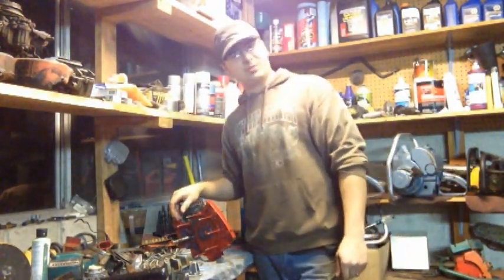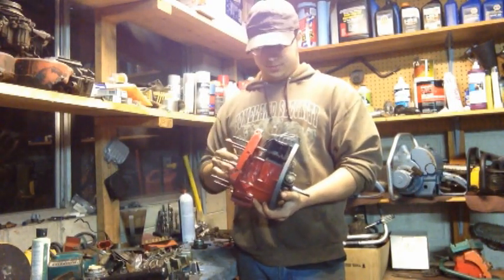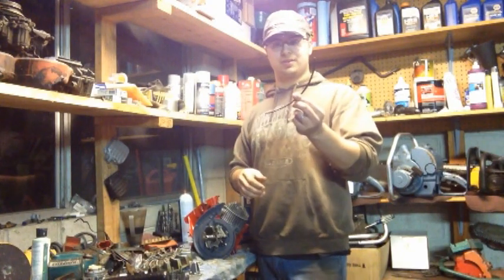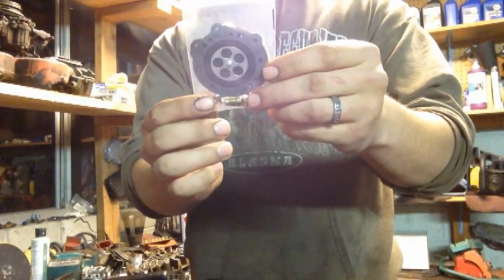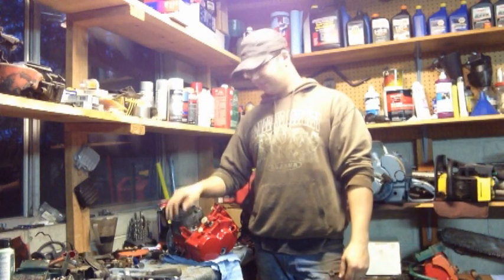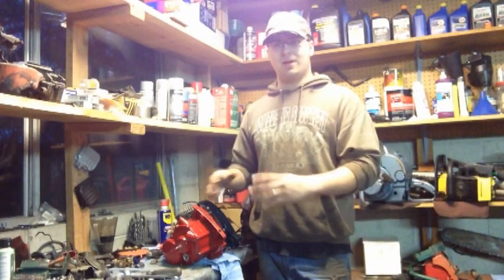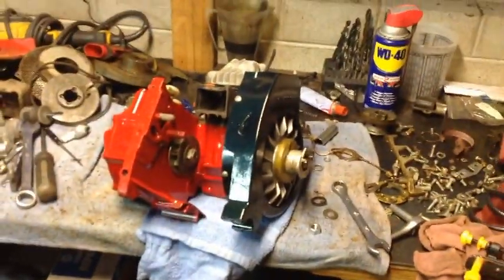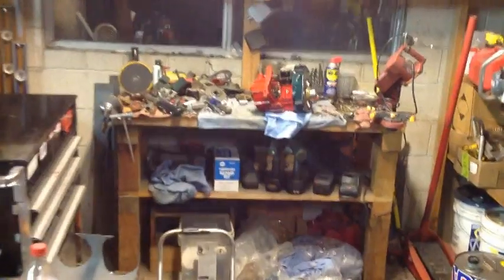Homelite 770GS Restoration- More updates!